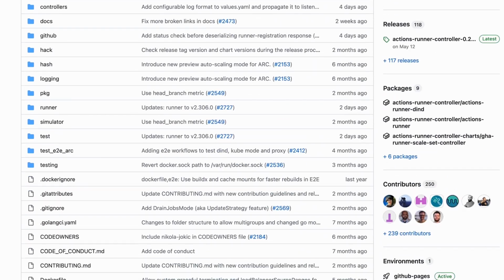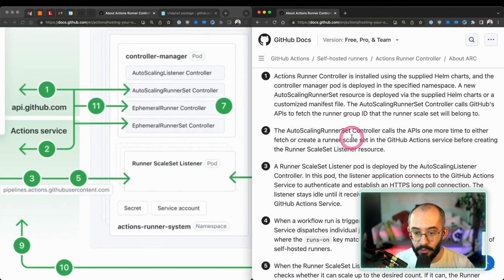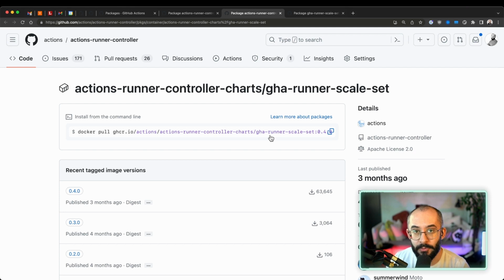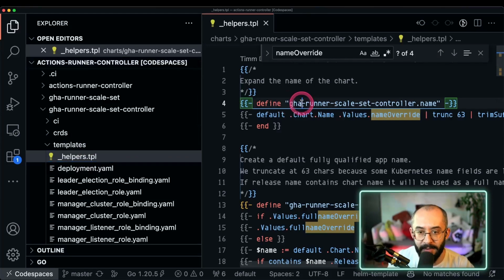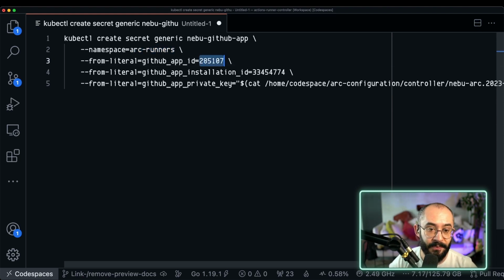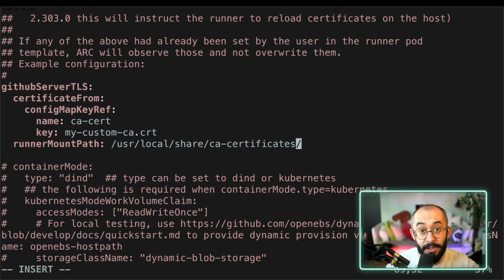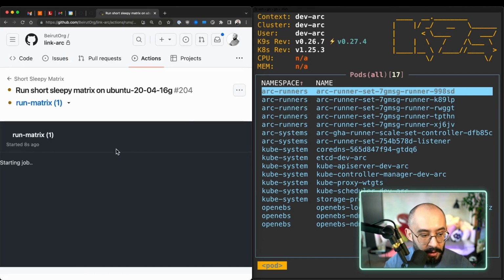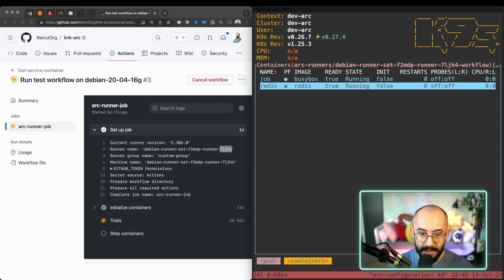GitHub Actions: Dive into actions-runner-controller (ARC) || Advanced installation & configuration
Actions Runner Controller (ARC) is a Kubernetes operator that orchestrates and scales self-hosted runners for GitHub Actions. With ARC, you can create runner scale sets that automatically scale based on the number of workflows running in your repository, organization, or enterprise.

This video is a deep dive into the different components of ARC, the design decisions, the helm chart configurations and everything you need to know to successfully use it.

▬▬▬▬▬▬ Resources & References 📕 ▬▬▬▬▬▬

▬▬▬▬▬▬ Chapters 🕐  ▬▬▬▬▬▬

00:00:00 - Intro
00:01:01 - Brief history
00:01:55 - Docs walkthrough & design decisions
00:08:10 - Architecture overview
00:09:54 - What are runner scale sets?
00:15:20 - Controller manager & listener
00:24:33 - The ARC repository structure
00:25:19 - GitHub support vs community support
00:27:51 - Legacy runner images
00:31:58 - ARC releases (artifacts & packages)
00:33:17 - The helm charts packages
00:35:05 - Why 2 helm charts?
00:36:46 - Legacy ARC packages
00:39:54 - ARC pre-requisites setup
00:48:29 - Controller-manager configuration options
01:02:54 - Installing the controller-manager
01:07:37 - Installing a runner scale set
01:08:36 - Link to GitHub Actions App setup
01:10:14 - Creating a GitHub App Kubernetes secret
01:12:57 - HTTP proxy configuration
01:16:18 - Min-max boundaries
01:18:40 - Runner scale set name override
01:19:58 - Custom CA self-signed certificates
01:29:04 - Understanding containerMode
01:33:45 - Configuring Docker in Docker (DinD) container mode
01:36:57 - Installing a runner scale set (DinD mode)
01:43:31 - Docker in Docker (Dind) simple workflow demo
01:46:47 - DinD with service container demo
01:50:08 - Kubernetes container mode
01:58:00 - Troubleshooting a failed installation
01:59:59 - Kubernetes mode  demo with service container